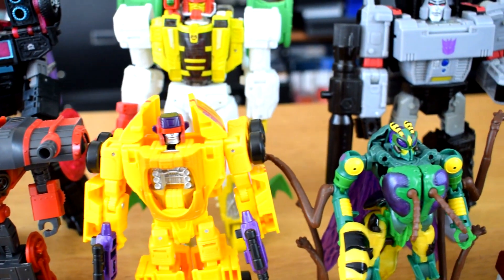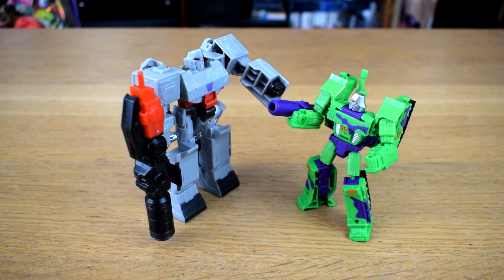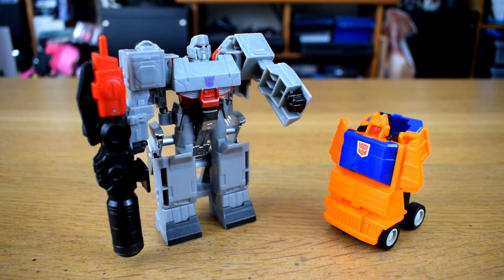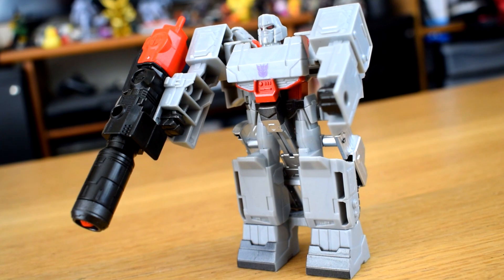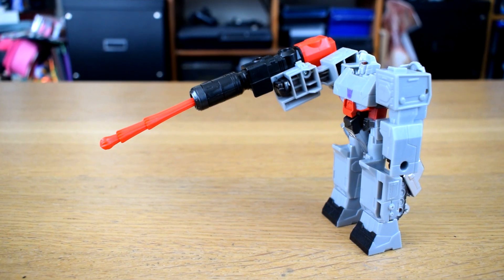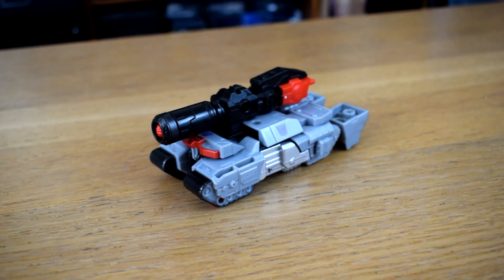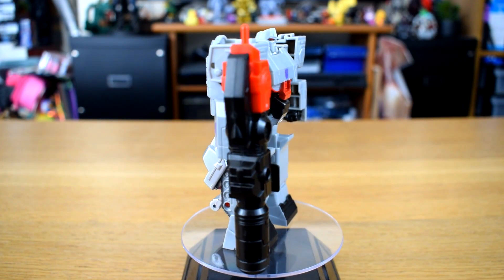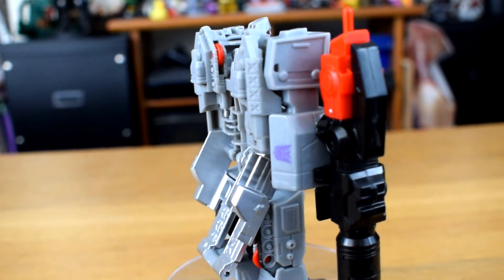Cyberverse Power of the Spark Fusion Mega Shot Megatron - Wib Does Transformers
Just a little one.